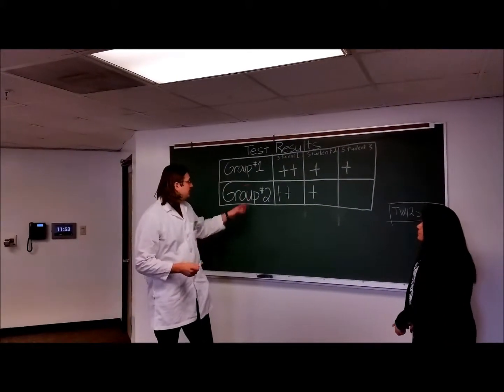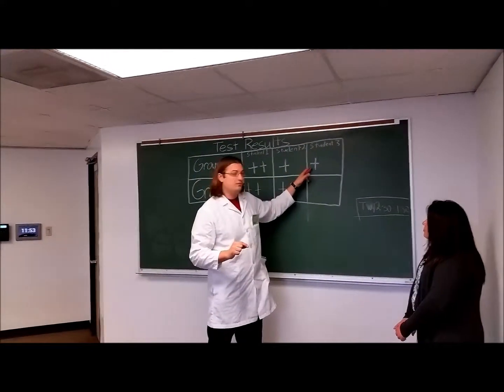Microbiology and BED video